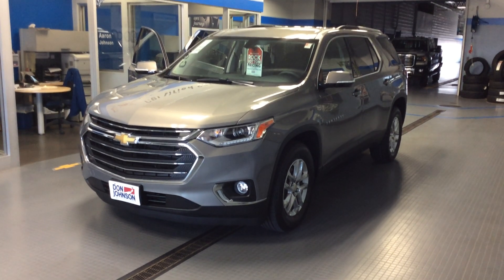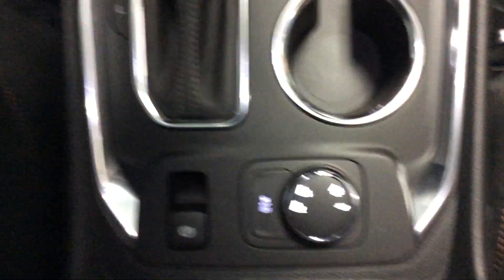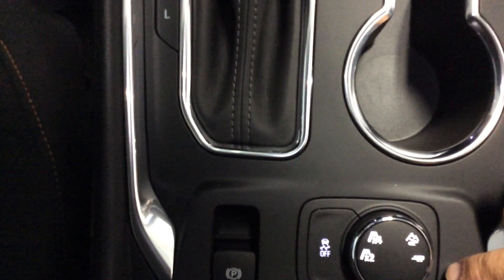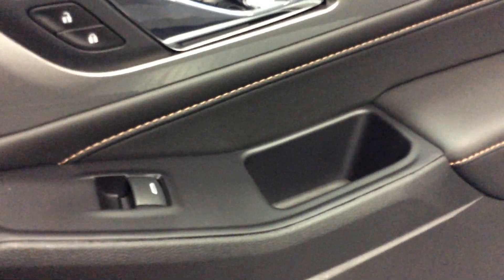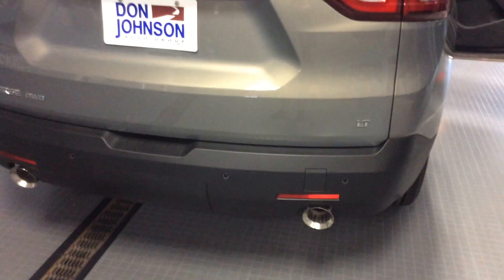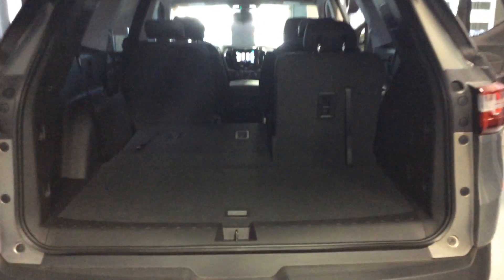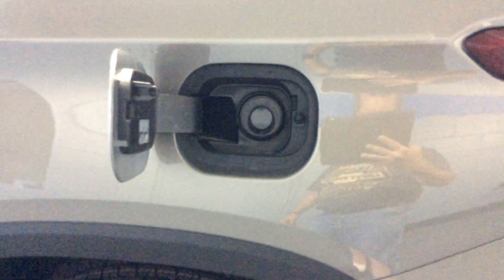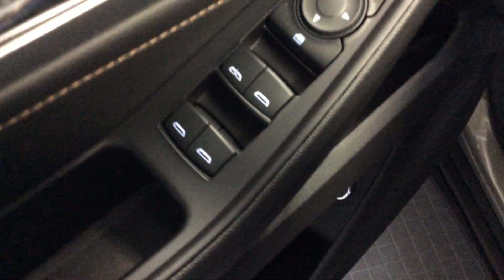2018 Chevrolet Traverse at Don Johnson Motors in Rice Lake, WI (R18464)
Dale Campbell, Product Expert at Don Johnson Motors in Rice Lake Wisconsin shows off this brand new 2018 Chevrolet Traverse. Stock # R18464